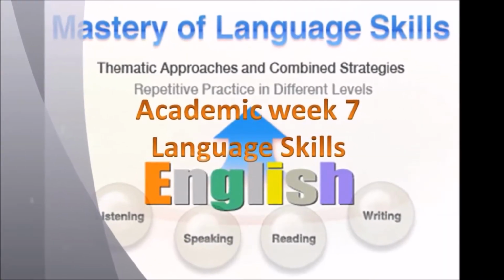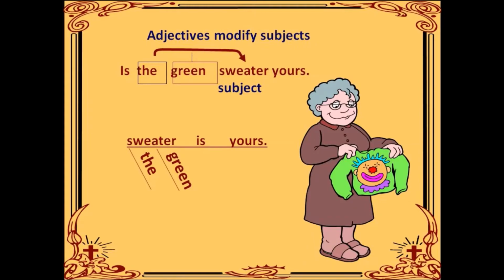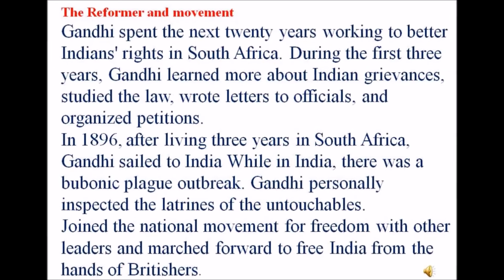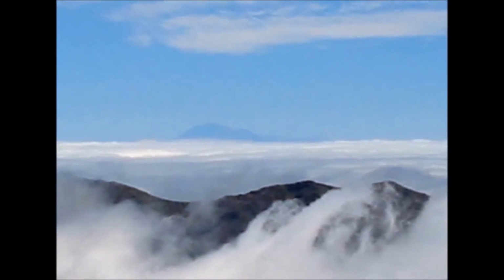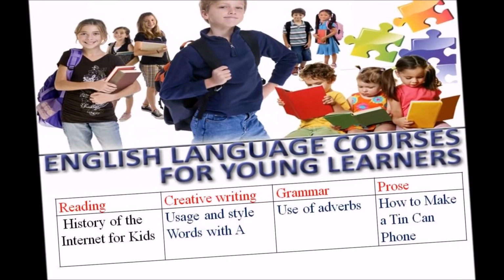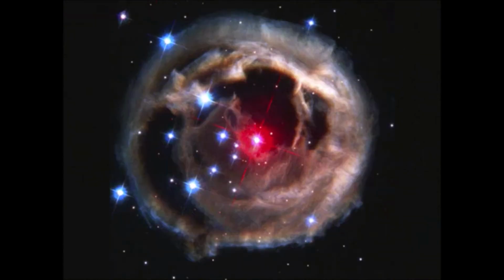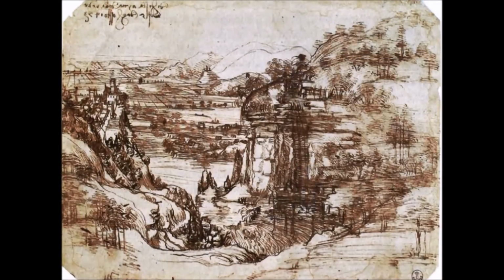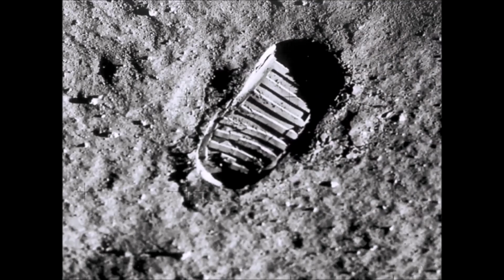2 LEVEL 6 ENGLISH TERM 2